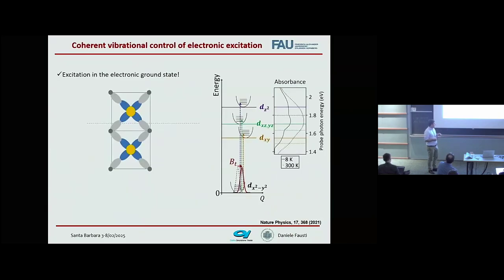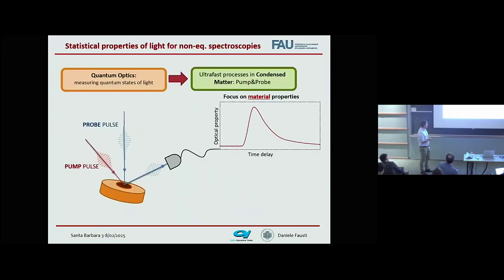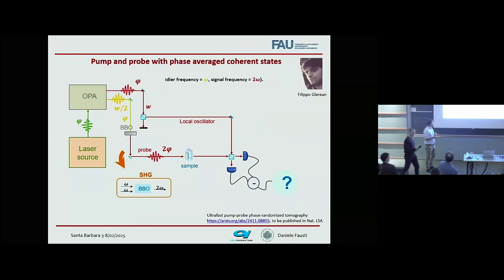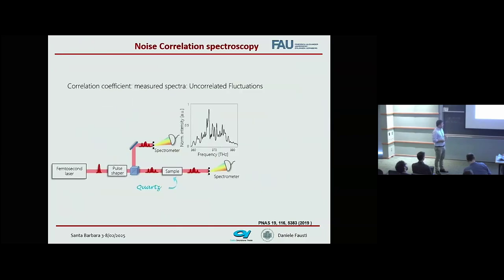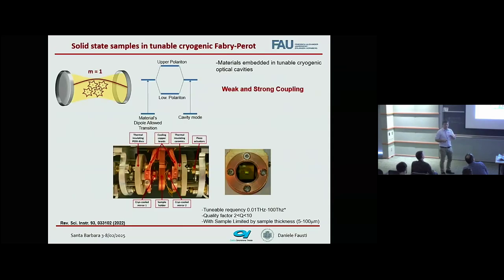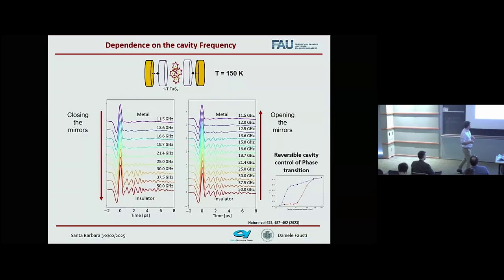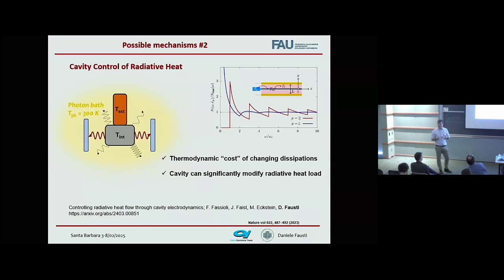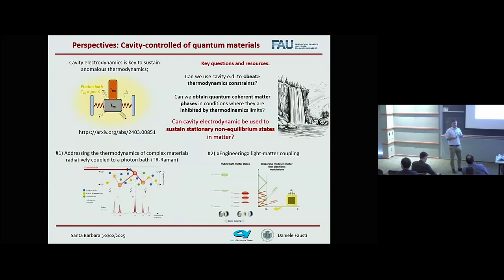Cavity control of quantum materials | Daniele Fausti (FAU Erlangen-Nuremberg)